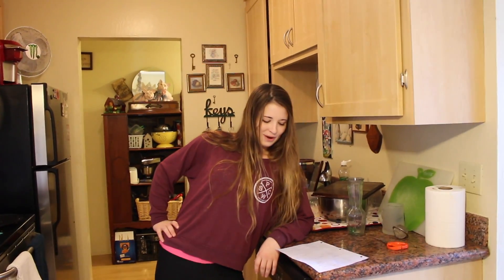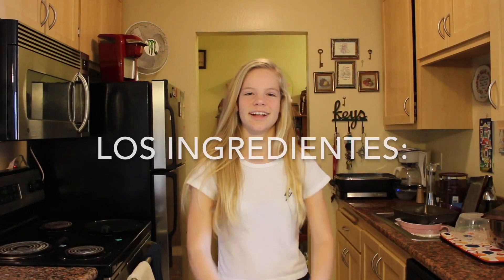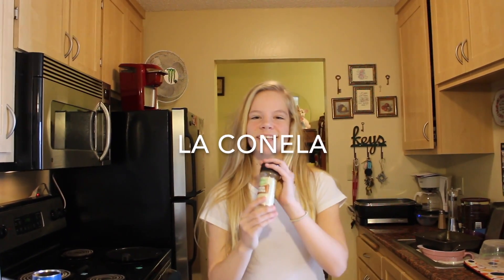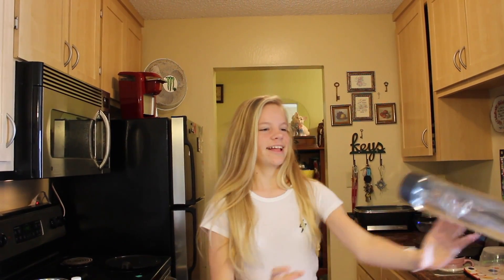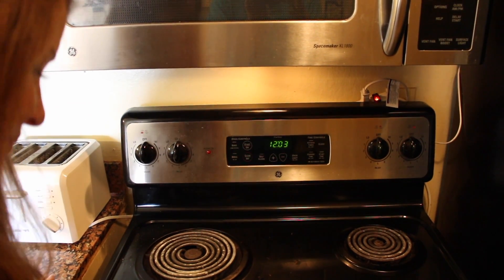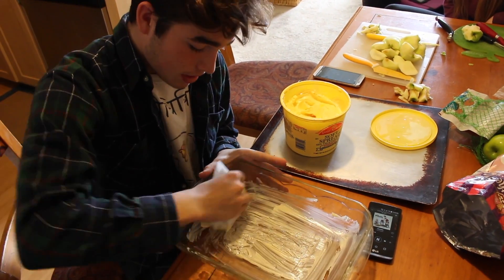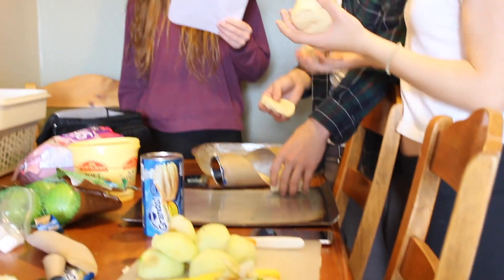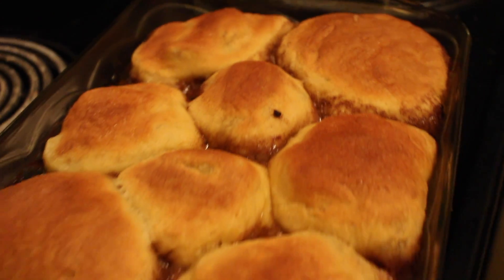spanish cooking show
vc tosch